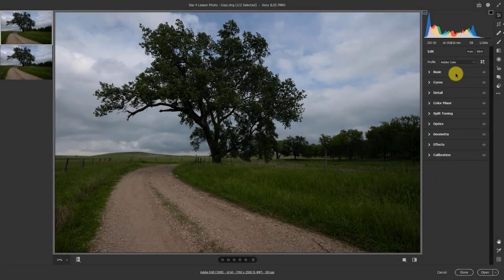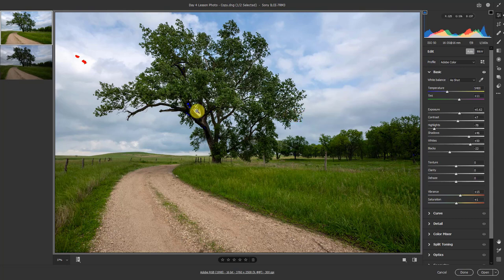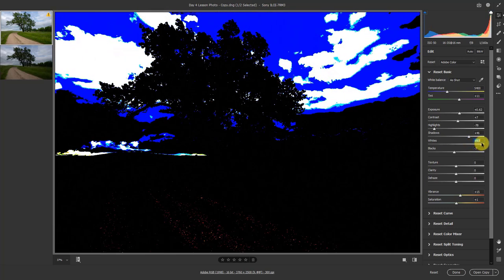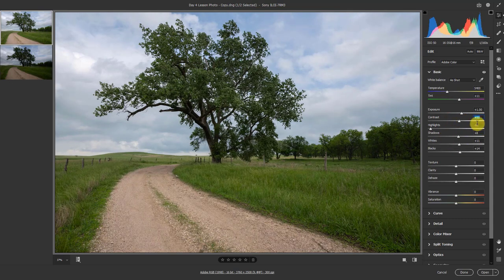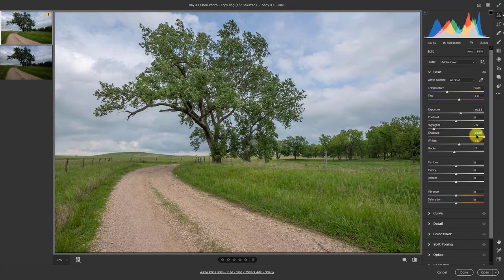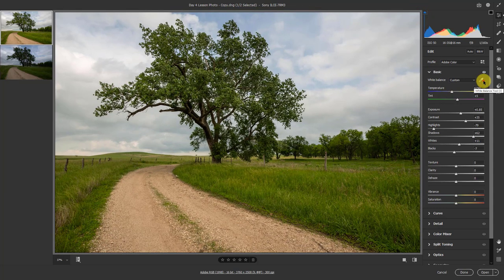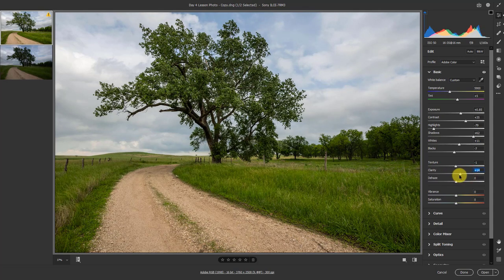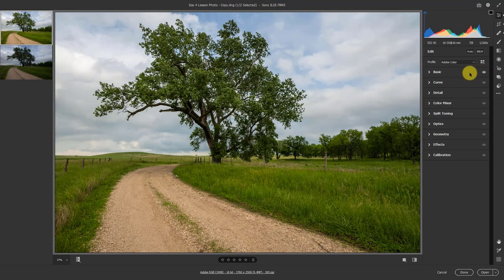ACR 12.3 Explained from A to Z! (Part 2 of 4)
“Although I am only about 1/3 of the way through this course, it has already proven to be THE BEST purchase I could have made in an effort to improve my Photoshop skills. I have already learned a great deal and have essentially reset my approach to PS. It is nice to be able to work your way through at your own pace with the ability to practice and, if necessary, repeat portions. I highly recommend the 30 Day to Photoshop Mastery. Blake has a unique and thorough methodology that makes everything come together perfectly.”
~Brian

“As ever an excellent well thought out product from Blake. It has helped me a great journey in my quest to master the essential tools in Photoshop – the bite-size lessons are brilliant. Well done Blake.”
~Mike

“This was a very thorough yet fast-paced class. What I liked most was when Adobe had a big update to Camera Raw and he went back through all the Camera Raw lessons and redid all of them to show the updated version. That was really cool of him to do and shows that he cares and not just doing it for the money. Definitely worth the money!”
~Ryan

I am a Photoshop journeyman and have bought and benefited from a number of PS courses. What Blake does in this course which is different from others is he takes a bottoms-up tool oriented approach. His philosophy with this course is that you will become significantly more proficient in PS, regardless of your level, if you get to know and practice (what Blake refers to as Deliberate Practice) the tools themselves. This course doesn’t replace other courses but augments them by taking a very different approach. I am only on day 12 of 30 so far and have found the course extremely beneficial. Blake is an excellent teacher who breaks each lesson into small pieces. I highly recommend this course to any photographer who does not yet consider themselves a PS Master. The course fee is money well invested!
~Ed